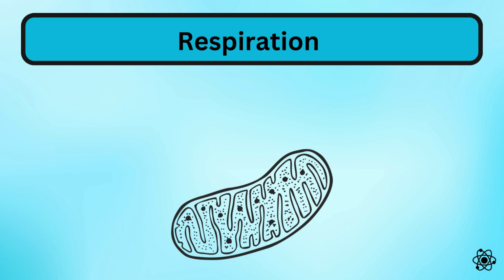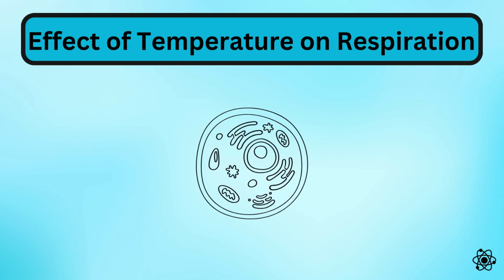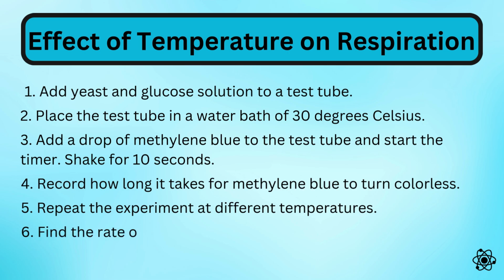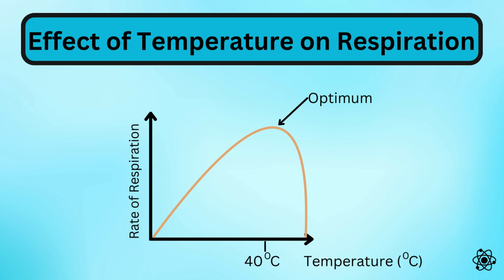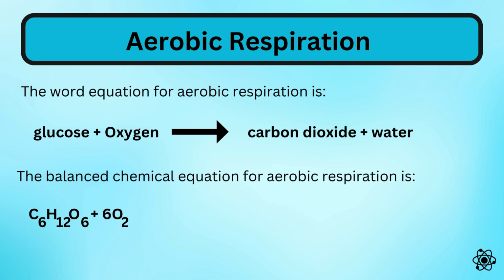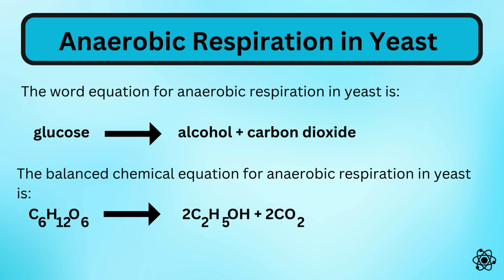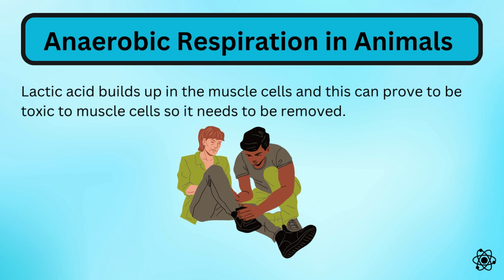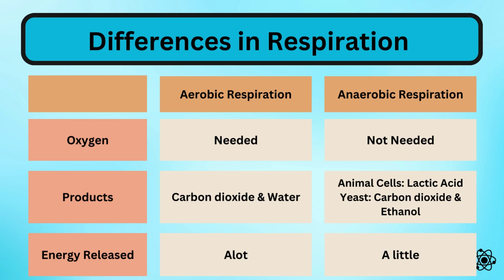Chapter 12. Respiration | IGCSE Biology 0610 Revision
Welcome to our IGCSE Biology Revision video on Chapter 12: Respiration, designed to help IGCSE Biology 0610 students understand this crucial topic for their exams. Whether you are a self-studying student, a teacher, or a parent supporting your child’s learning, this video provides a clear and detailed explanation of aerobic and anaerobic respiration and their importance in living organisms.

In this lesson, we break down the differences between aerobic and anaerobic respiration, the word and chemical equations, and the role of glucose and oxygen in energy production. We also cover the effects of lactic acid buildup, the importance of ATP (adenosine triphosphate), and real-world examples of respiration in humans and plants. This video includes exam-style questions, diagrams, and study tips to help you retain key concepts.

📚 What You’ll Learn:

The definition and importance of respiration

Differences between aerobic and anaerobic respiration

Word and chemical equations for respiration

The role of ATP in energy transfer

The effects of lactic acid and oxygen debt in muscles

IGCSE students preparing for Biology 0610 exams

Teachers looking for effective revision resources

Parents supporting their child’s biology studies

Self-learners and beginners in biology

00:00 Welcome
00:10 Please Subscribe
00:24 Respiration
01:13 Uses of Energy
01:48 Effect of Temperature on Respiration
05:00 Types of Respiration
05:13 Aerobic Respiration
06:14 Anaerobic Respiration
06:43 Anaerobic Respiration in Yeast
07:27 Anaerobic Respiration in Animals
10:01 Differences in Respiration